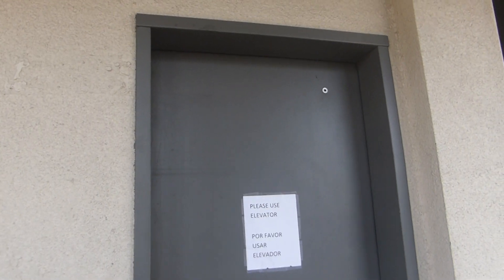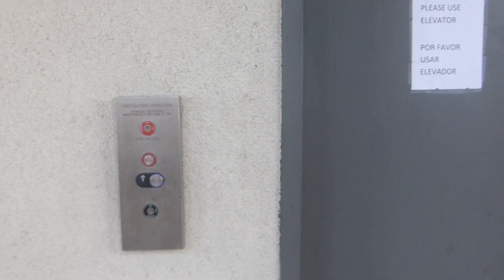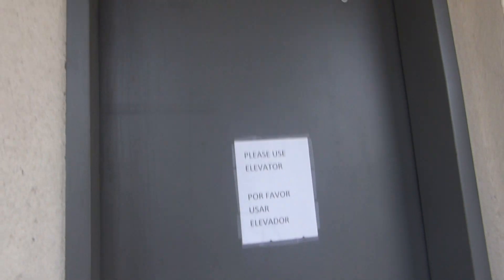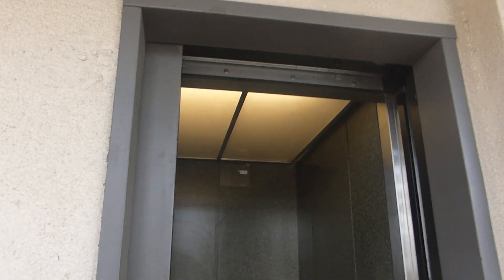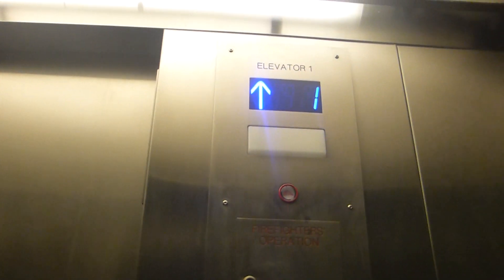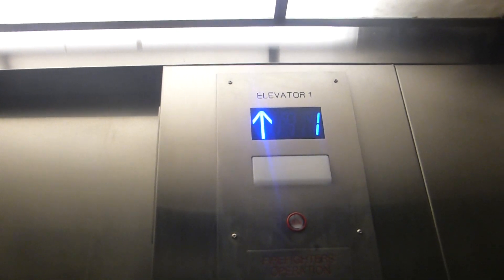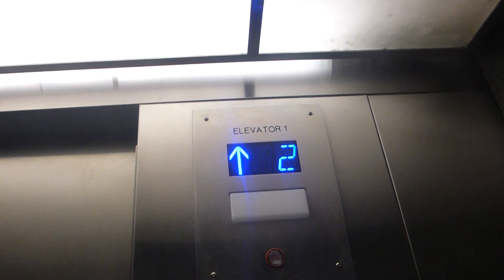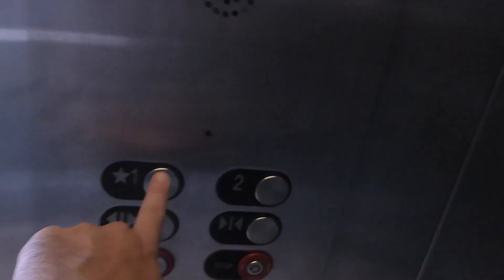Otis Hydraulic Elevator Modernized By Fujitec At Greentree Square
Riding the modernized elevator at Greentree Square in Richardson TX